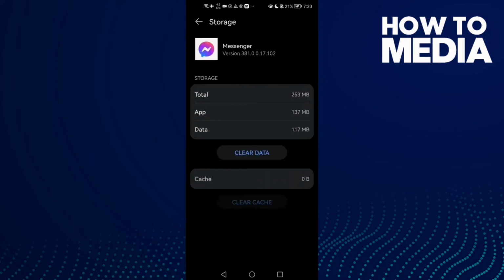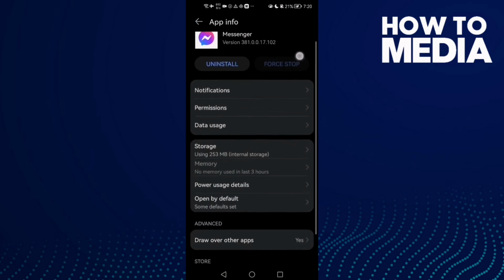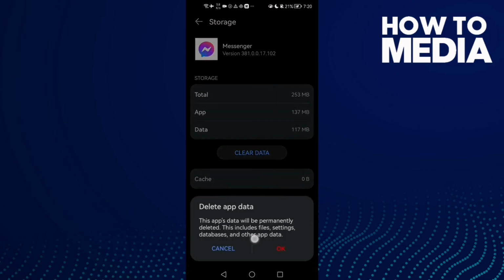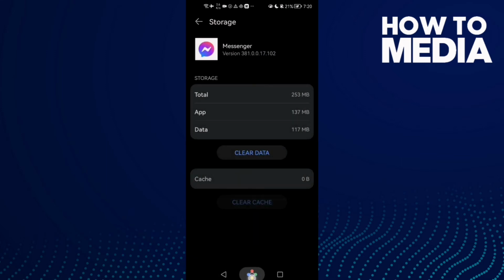How to Fix Facebook Messenger Switch Account Problem on Any Android Phone 2022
in this video we discuss :